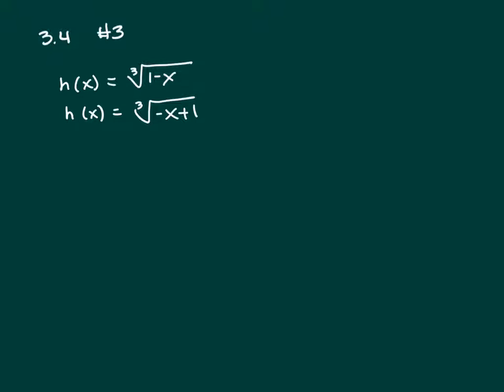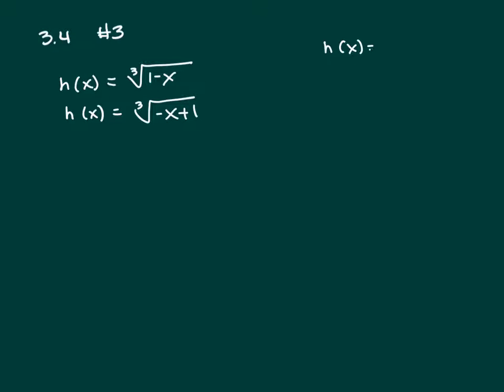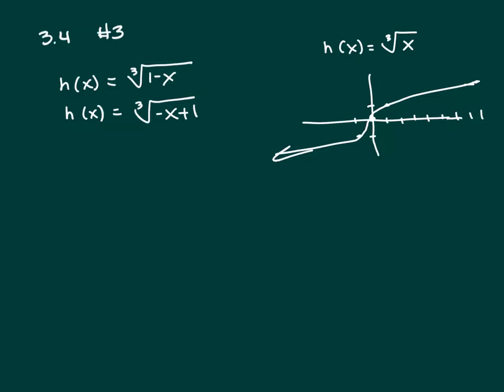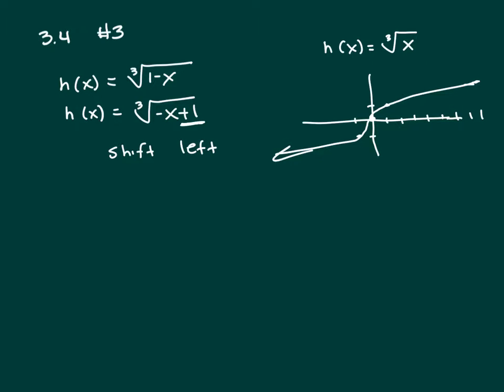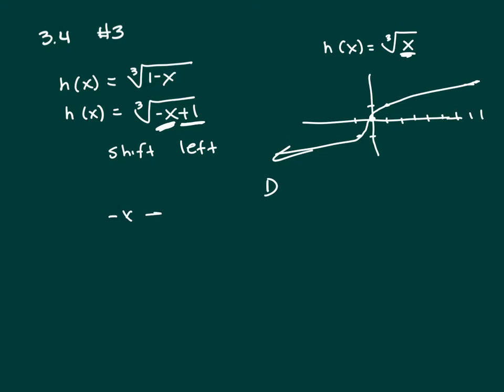3.4 #3 college algebra Trigsted